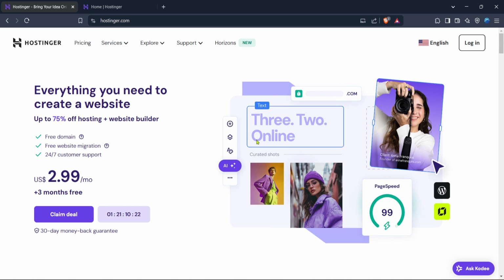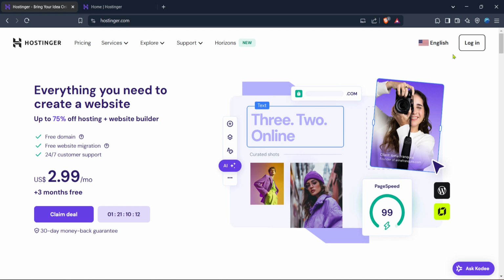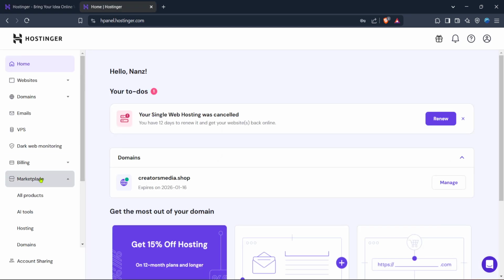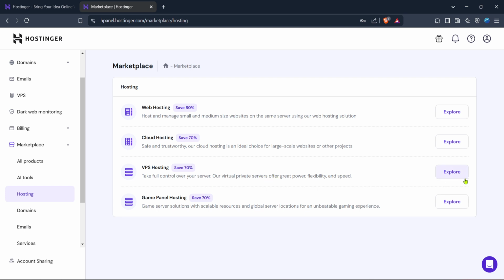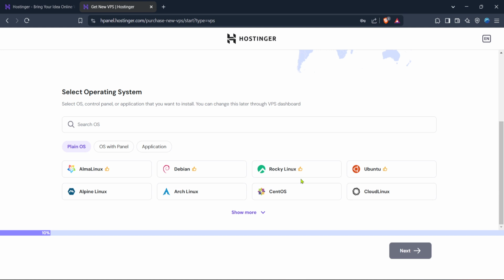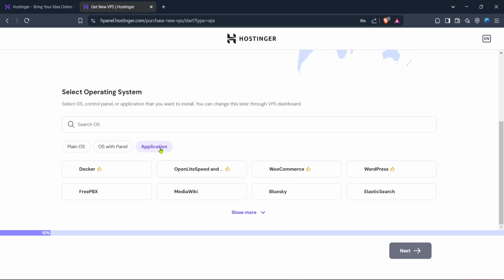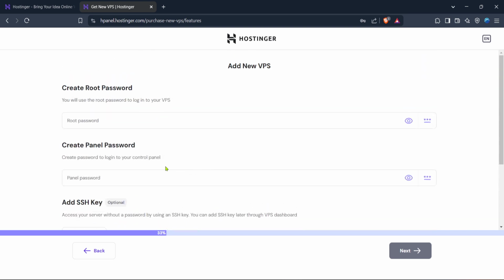How to Host Backend on Hostinger (Full 2025 Guide)